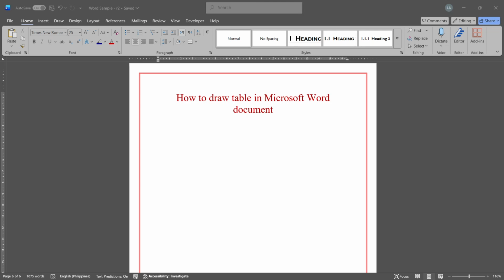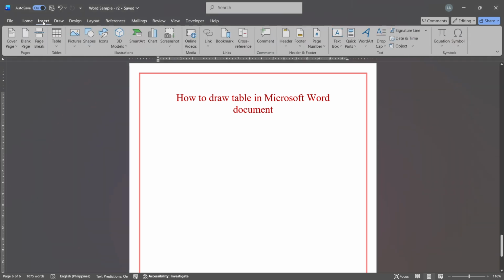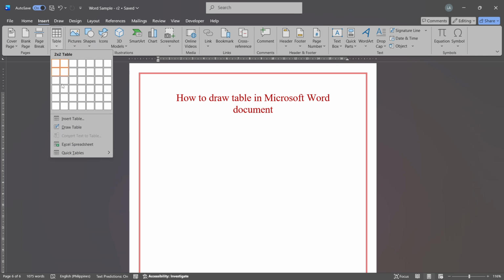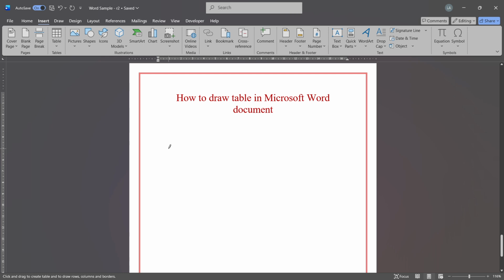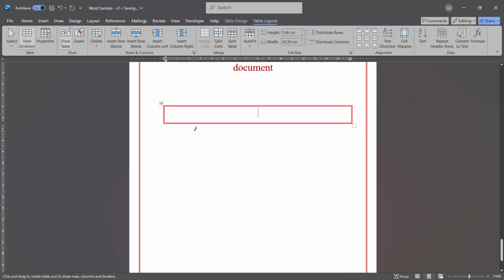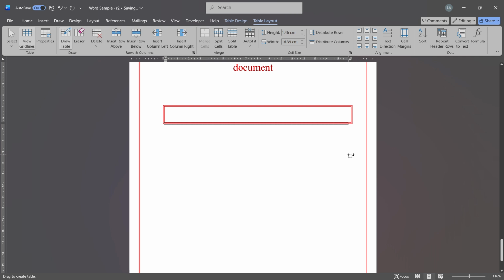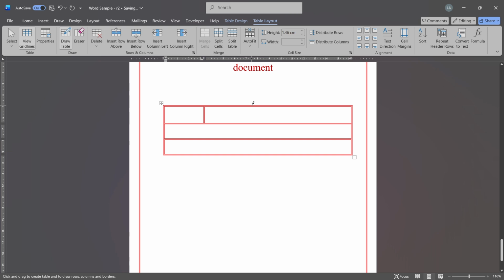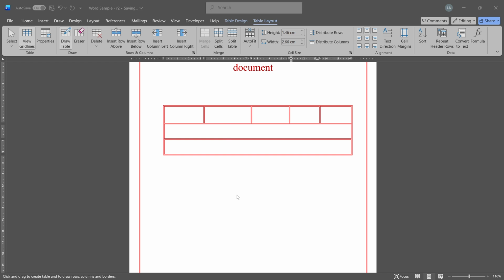How to Draw Table in Microsoft Word Document [2026 Guide]